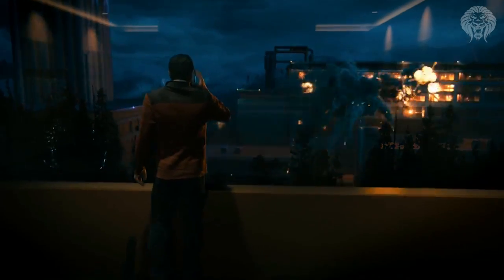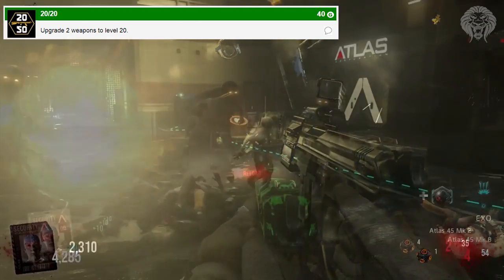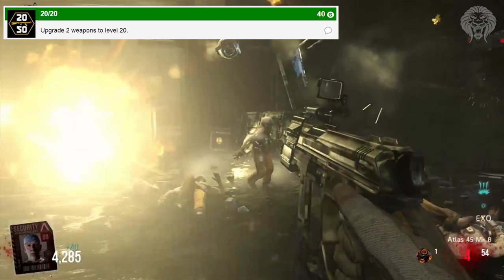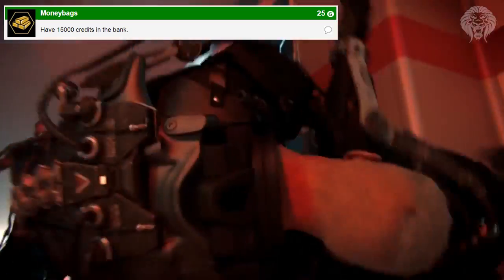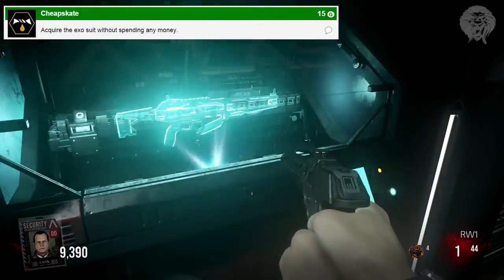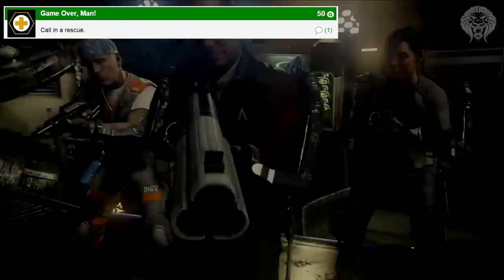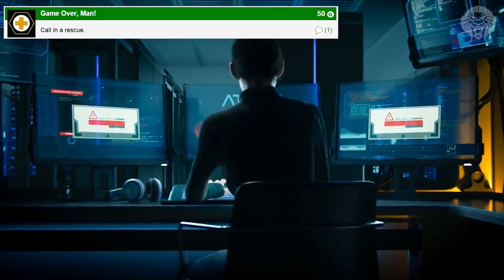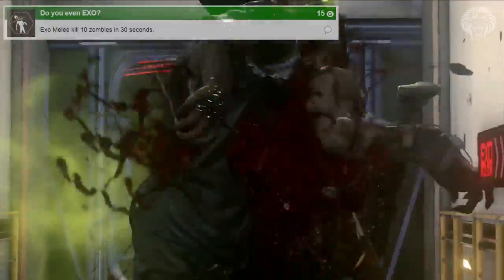COD Advanced Warfare: Exo Zombies Info! Rescue Chopper, 3D Printer & Weapon Upgrades (Havoc DLC)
Call of Duty Advanced Warfare: Exo Zombies New Info From The Official Achievements!
► Advanced Warfare HAVOC DLC TRAILER!
► Advanced Warfare NEW ANIMATED DLC CAMOS!

Today we got some interesting news about the exo zombies mode coming to advanced warfare in the havoc dlc. The official achievements posted on the xbox marketplace listing some features of the zombies mode. :D